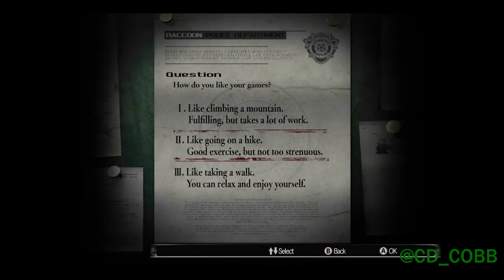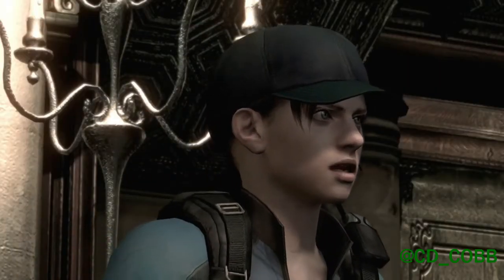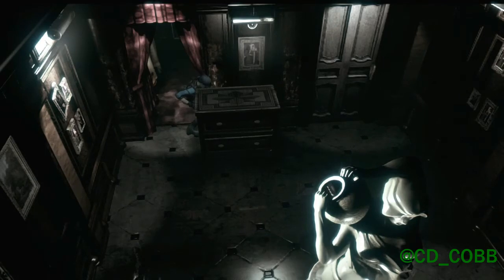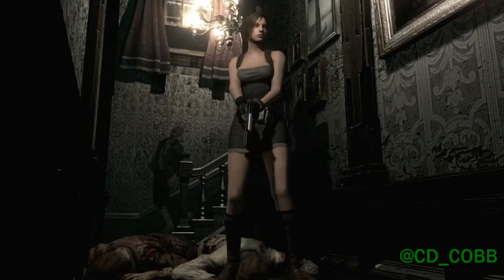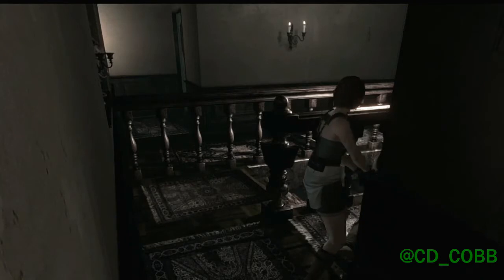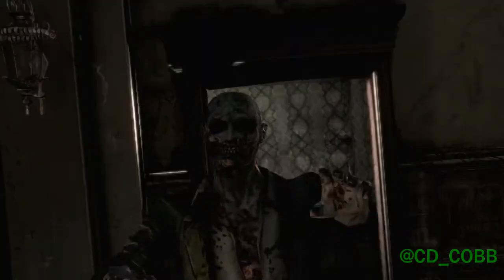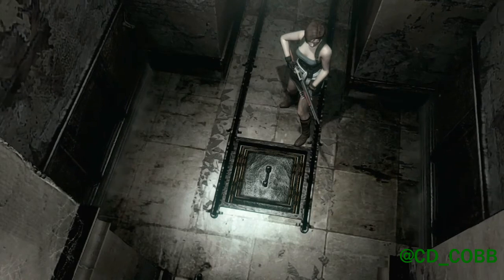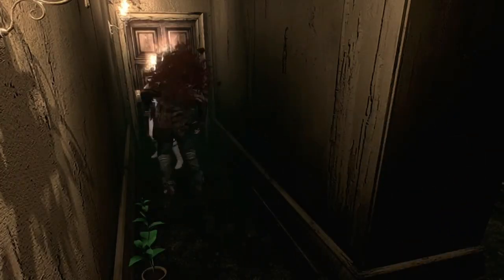RE Origins Collection Review pt. 1 - Resident Evil HD | MONG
Associate Writer Chris Cobb reviews the first half of Resident Evil: Origins Collection, Resident Evil HD.